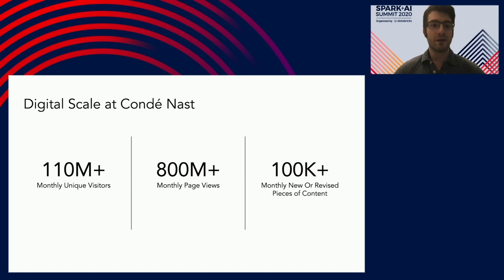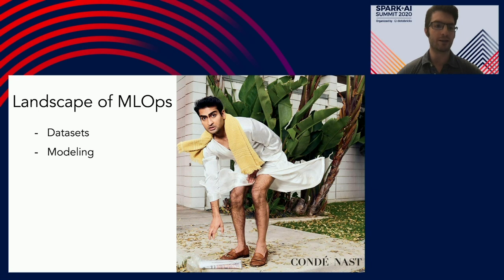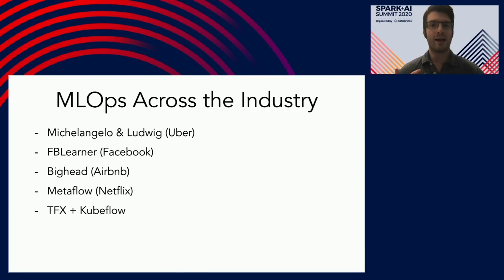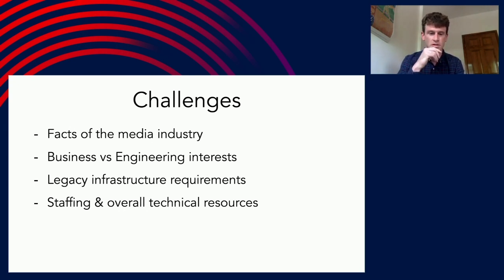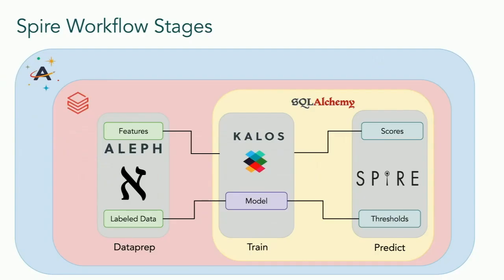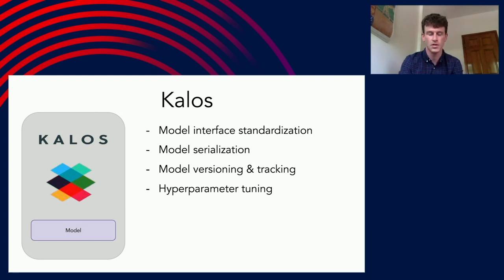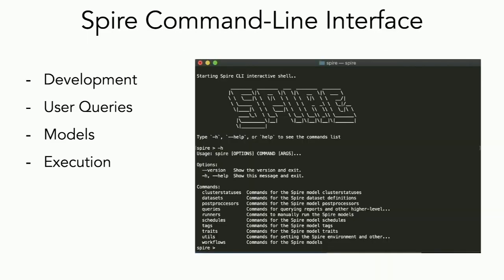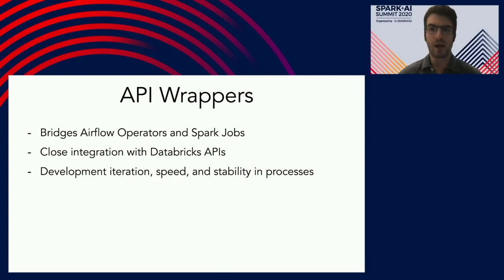Scaling Production Machine Learning Pipelines with Databricks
Conde Nast is a global leader in the media production space housing iconic brands such as The New Yorker, Wired, Vanity Fair, and Epicurious, among many others. Along with our content production, Conde Nast invests heavily in companion products to improve and enhance our audience’s experience. One such product solution is Spire, Conde Nast’s service for user segmentation, and targeted advertising for over a hundred million users. Spire consists of thousands of models, many of which require individual scheduling and optimization. From data preparation to model training to interference, we’ve built abstractions around the data flow, monitoring, orchestration, and other internal operations. In this talk, we explore the complexities of building large scale machine learning pipelines within Spire and discuss some of the solutions we’ve discovered using Databricks, MLflow, and Apache Spark. The key focus is on production-grade engineering patterns, the inner workings the required components, and the lessons learned throughout their development.